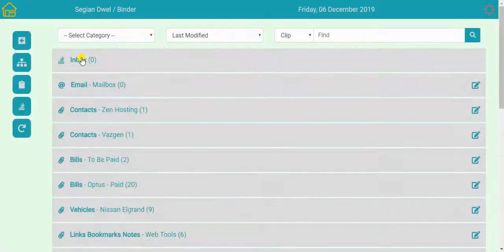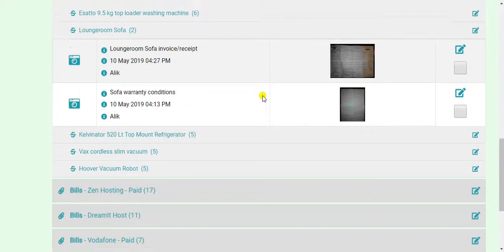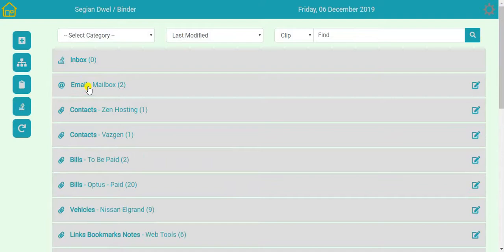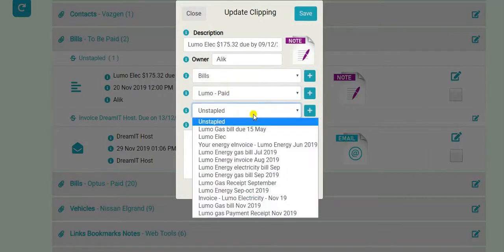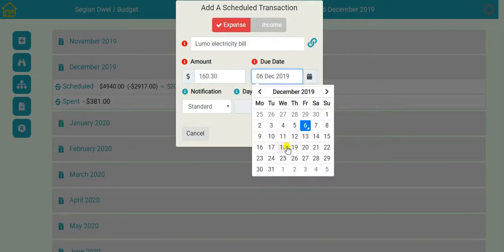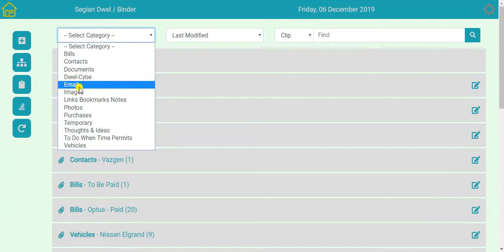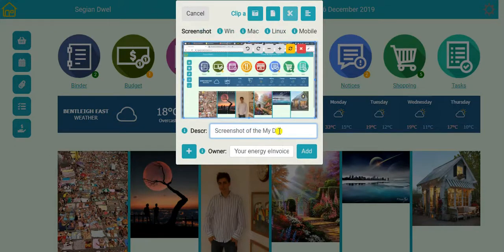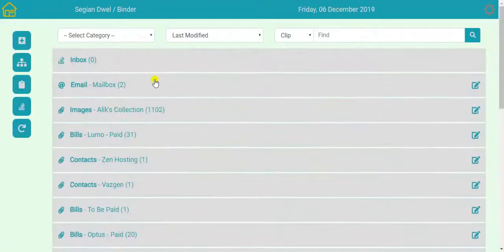Binder App Overview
Al Segian makes a quick presentation of the Binder app using his own Dwel